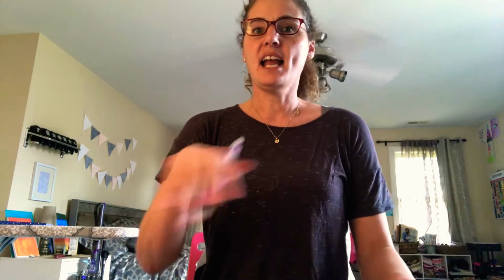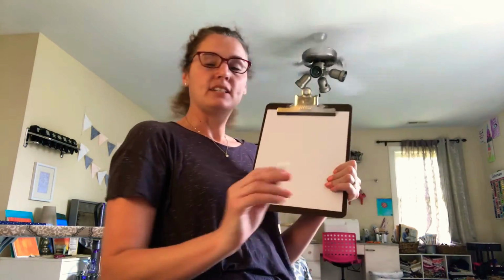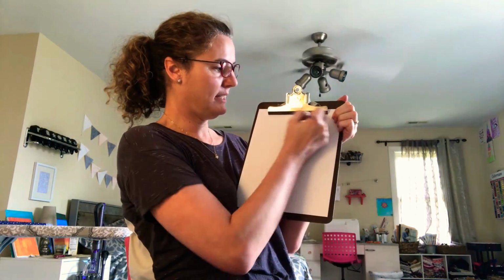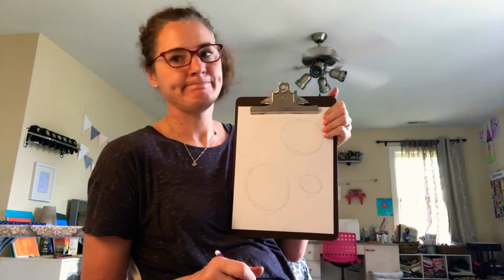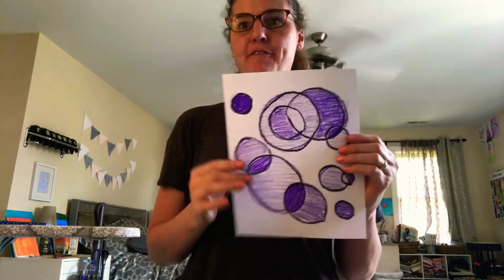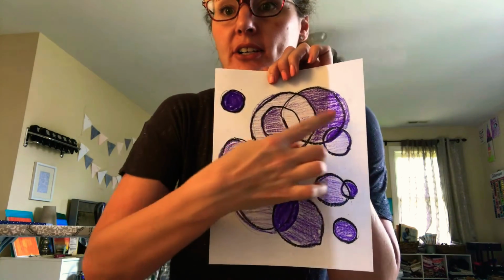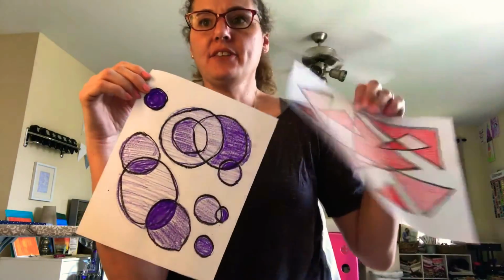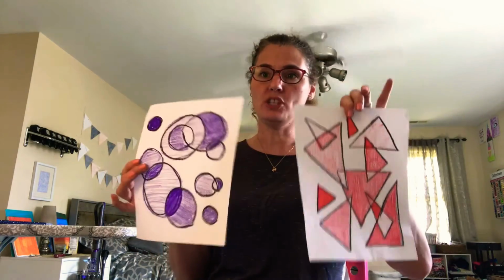Week 4-2nd grade